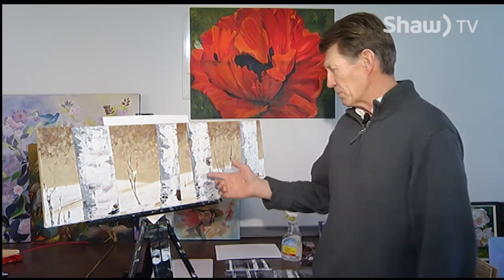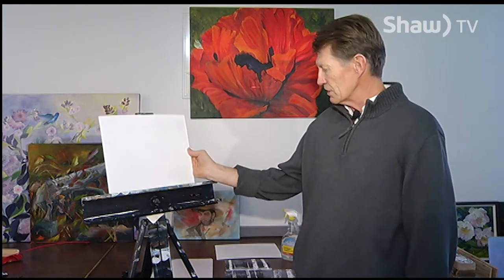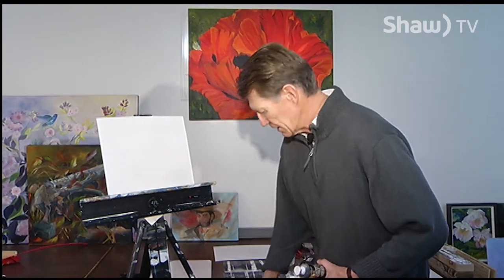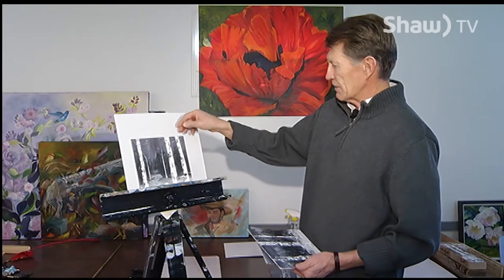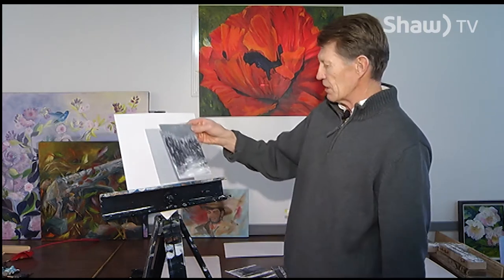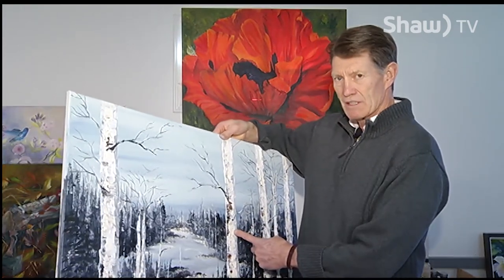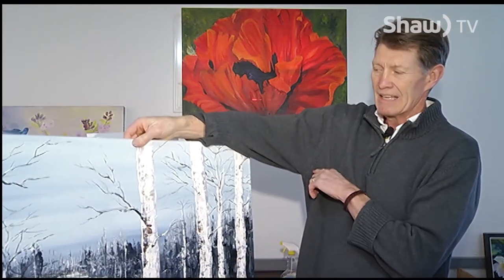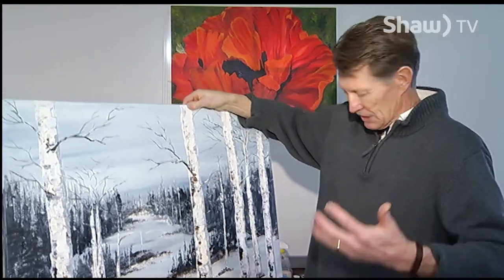Art in 30 - Episode 2 - Birch Trees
Art in 30 is a program that shows you how easy it is to create your own art. David from the Lethbridge Artists Club shows you how easy it is to create a lovely winter scene painting featuring birch trees!